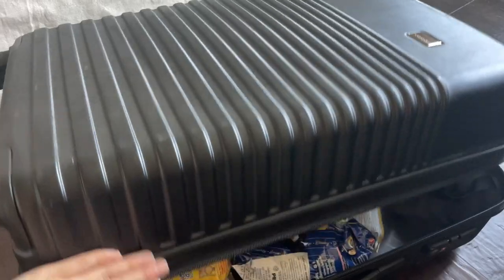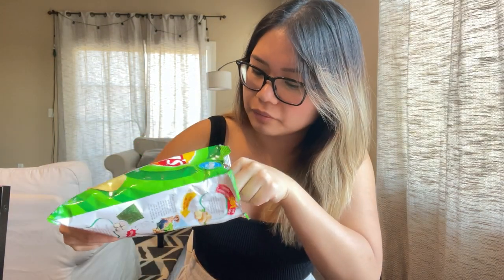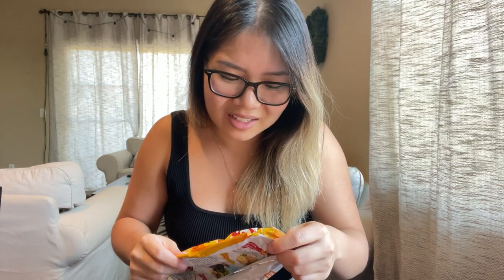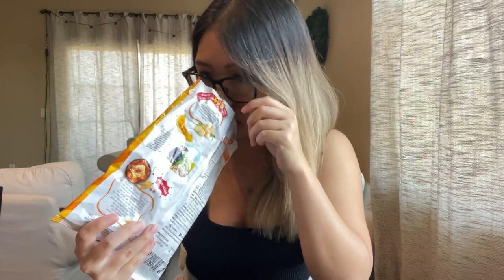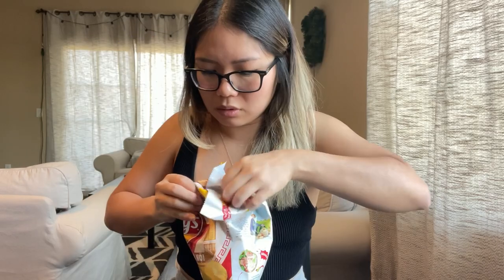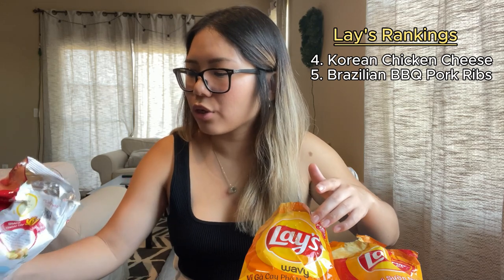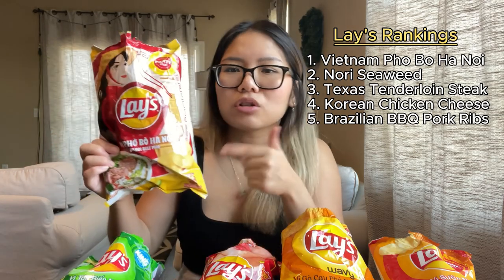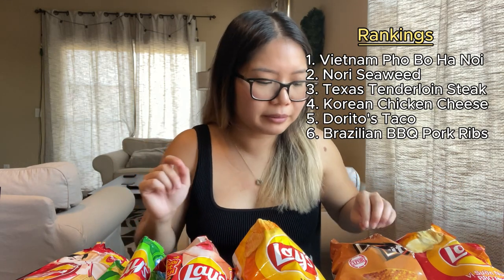5 Flavors of LAY'S CHIPS in Vietnam RANKED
0:00 - Intro
0:44 - Lay’s Chips
1:26  - Lay’s Nori Seaweed
2:19 - Lay’s Texas Tenderloin Steak
3:04 - Lay’s Korean Spicy Chicken with Cheese
4:37 - Lay’s Brazilian BBQ Pork Ribs
5:33 - Lay’s Pho Bo Ha Noi
6:41 - Rankings
8:08 - Special Chips
9:22 - Official Rankings
9:50 - Conclusion